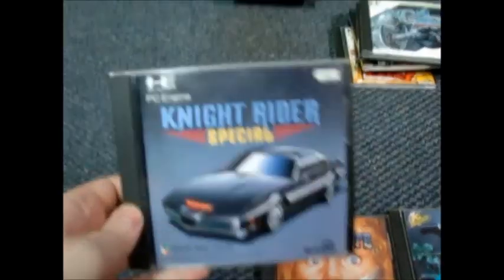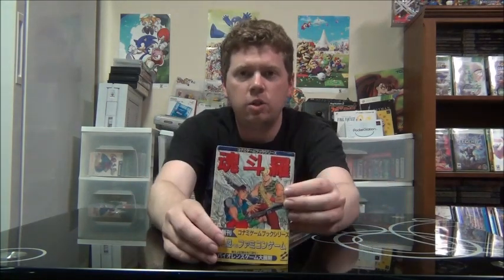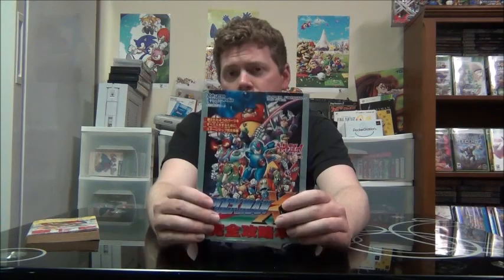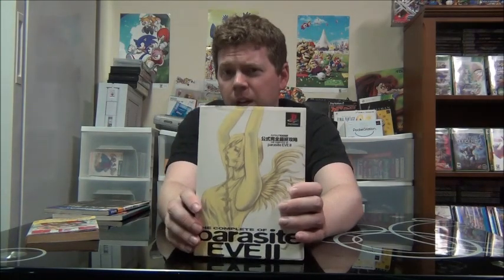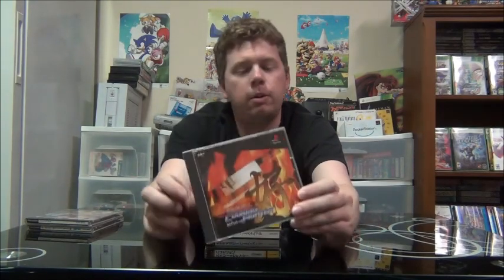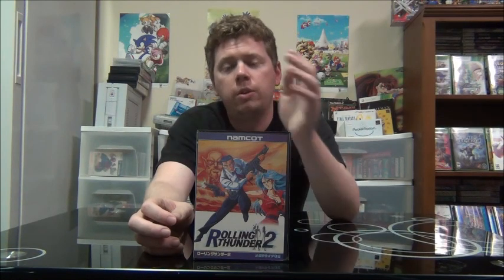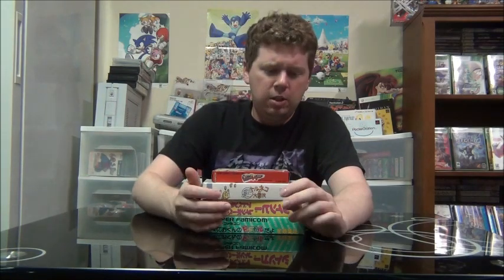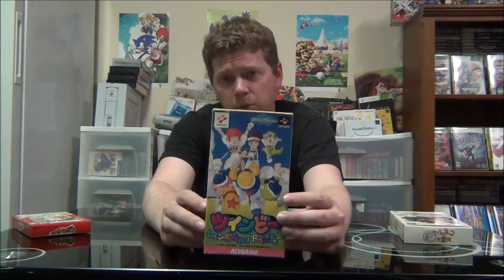Pickups!!! 27 April 2014 "Books, Games, and Stuff"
Playstation, PC Engine, Famicom, and a lot more.